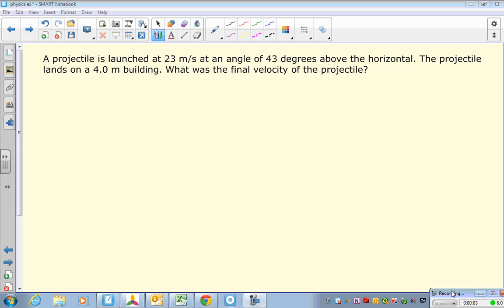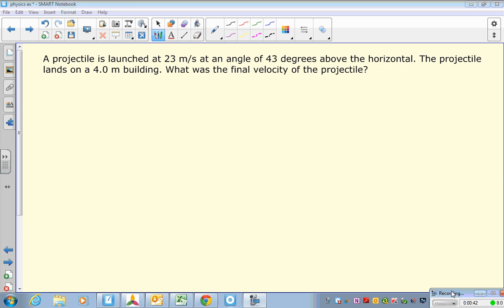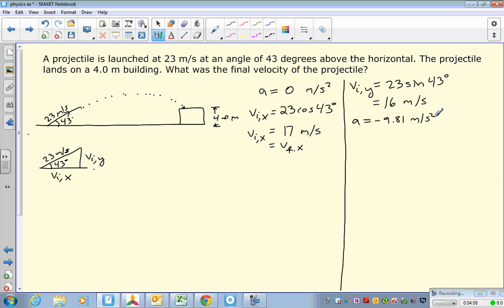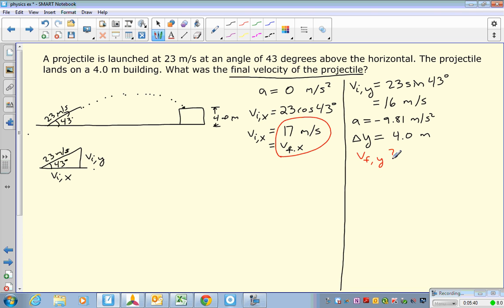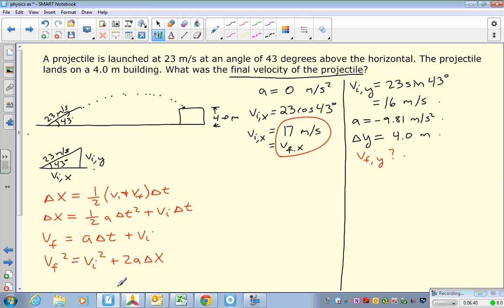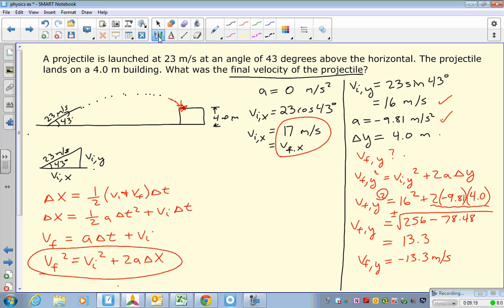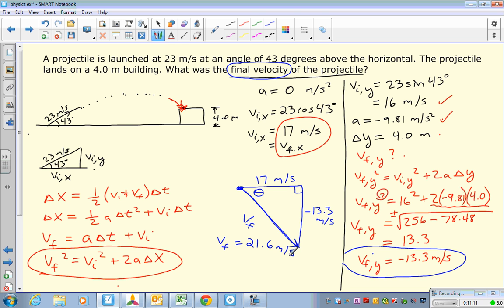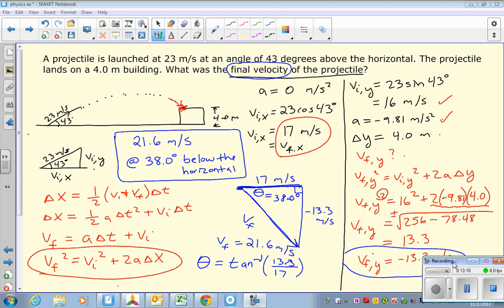projectile: final velocity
Here is how to find the final velocity of a projectile